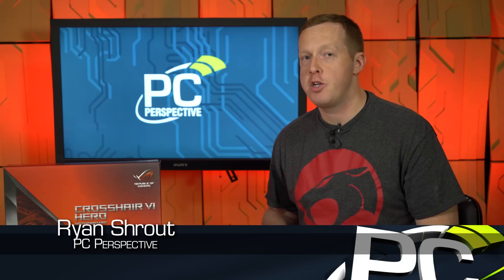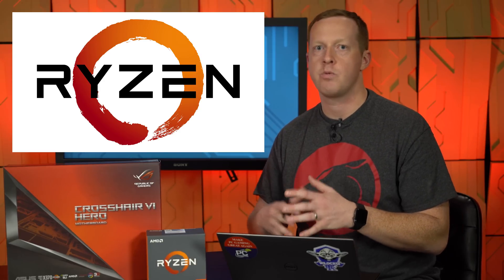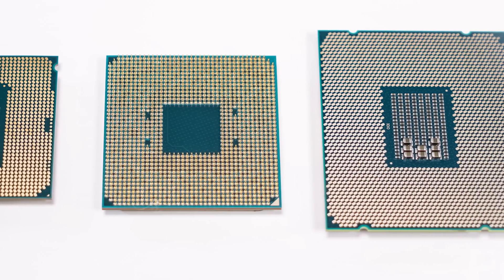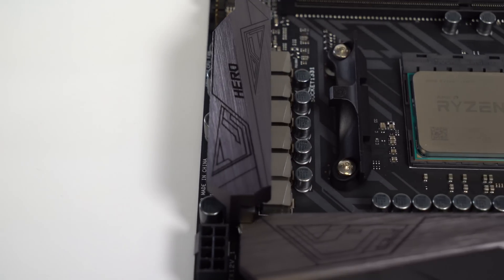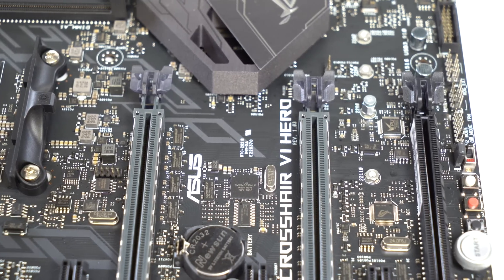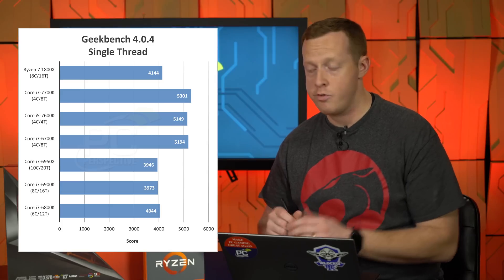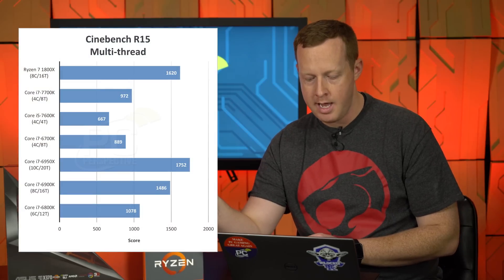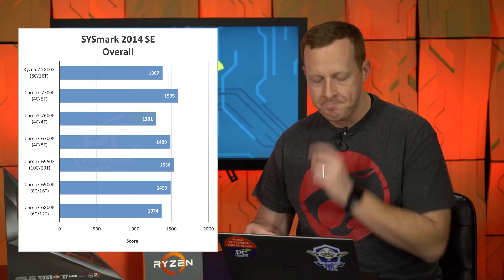The AMD Ryzen 7 1800X Review: Now and Zen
Ryzen 7 1800X - $499
Ryzen 7 1700X - $399
Ryzen 7 1700 - $329

ASUS ROG Crosshair VI Hero - $254
ASUS Prime X370 Pro - $169
ASUS Prime B350-Plus - $99
ASUS Prime B350M-A - $89

It’s finally here and its finally time to talk about. The AMD Ryzen processor is being released onto the world and based on the buildup of excitement over the last week or so since pre-orders began, details on just how Ryzen performs relative to Intel’s mainstream and enthusiast processors are a hot commodity. While leaks have been surfacing for months and details seem to be streaming out from those not bound to the same restrictions we have been, I think you are going to find our analysis of the Ryzen 7 1800X processor to be quite interesting and maybe a little different as well.

Honestly, there isn’t much that has been left to the imagination about Ryzen, its chipsets, pricing, etc. with the slow trickle of information that AMD has been sending out since before CES in January. We know about the specifications, we know about the architecture, we know about the positioning; and while I will definitely recap most of that information here, the real focus is going to be on raw numbers. Benchmarks are what we are targeting with today’s story.